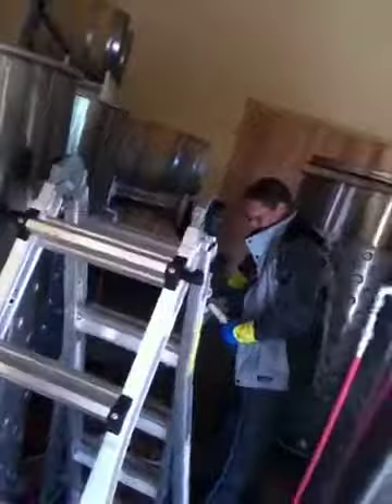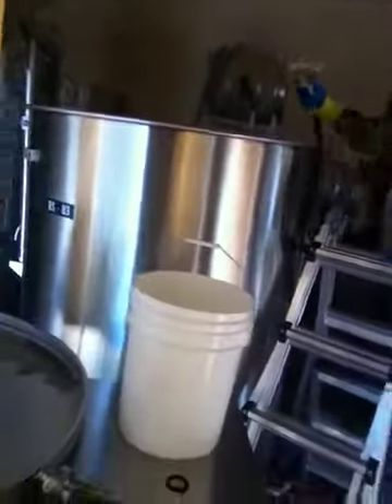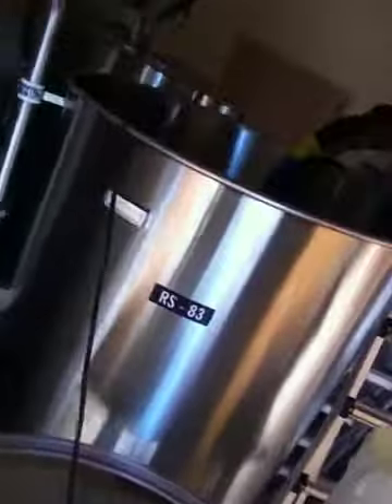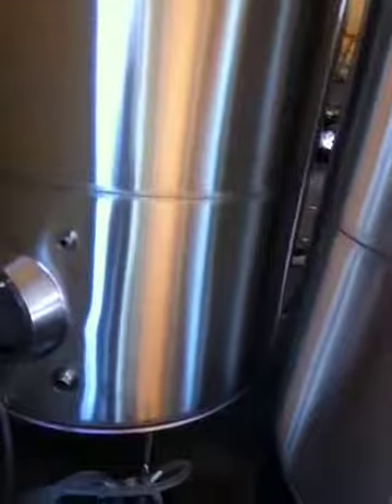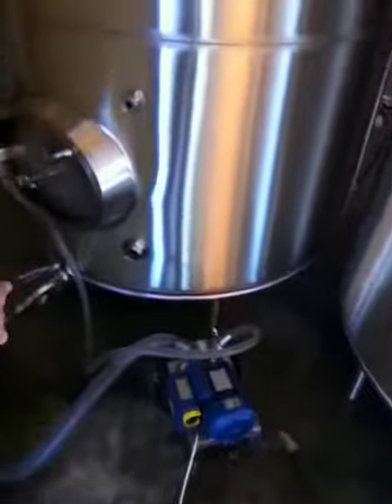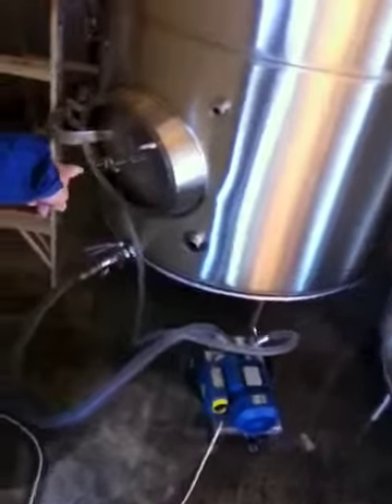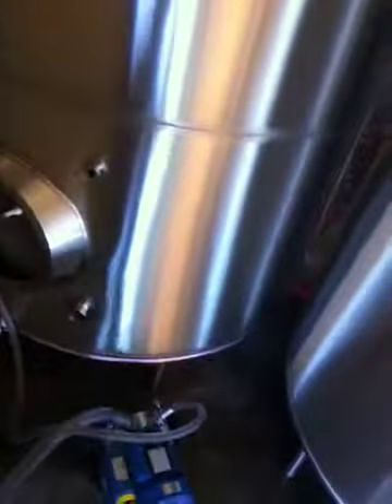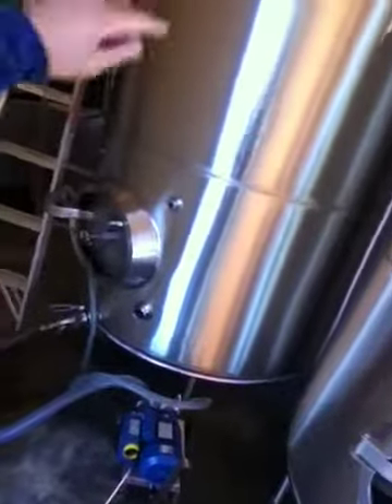Cleaning tanks at the vibrant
Clean start 2012